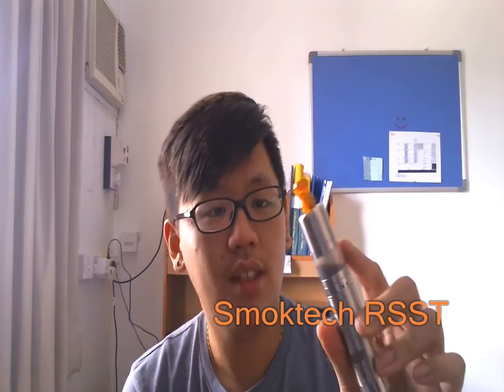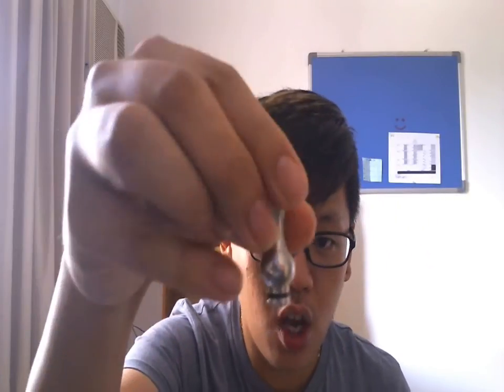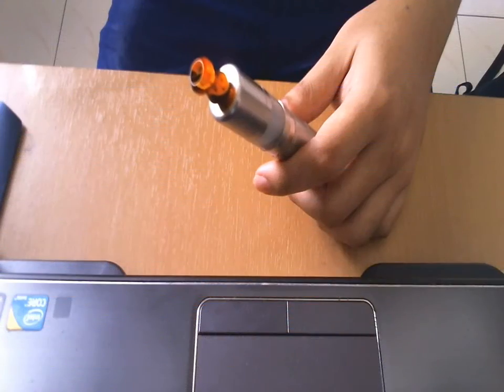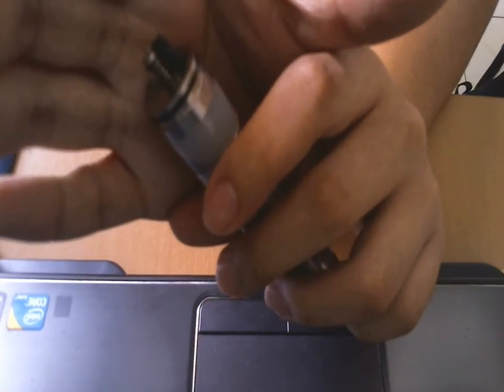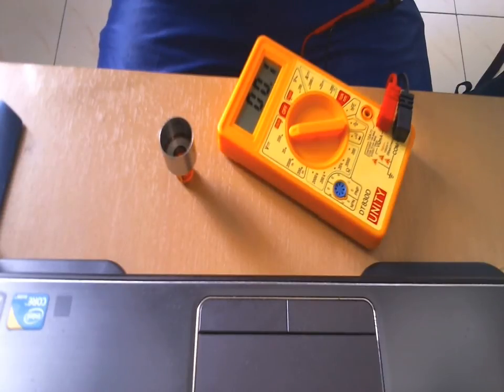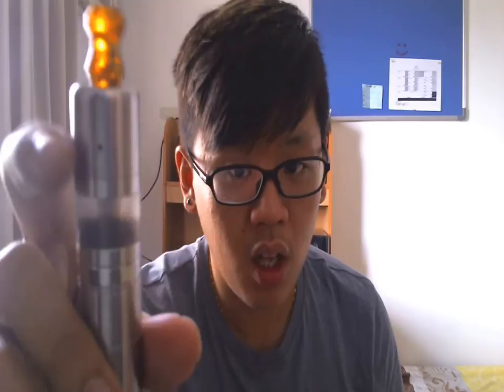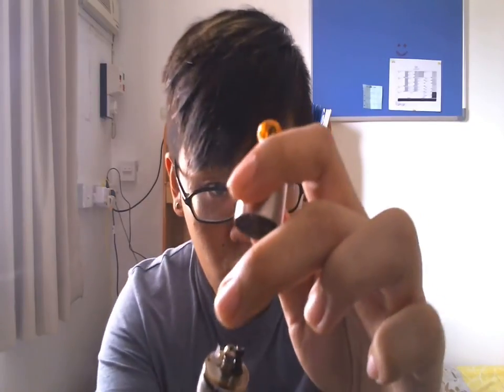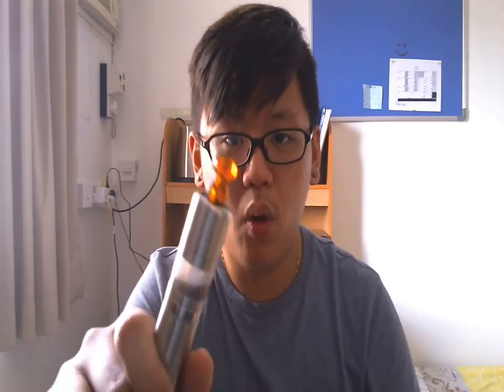Smok RSST review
AC9 clone. Probably the best clone ever. more reviews